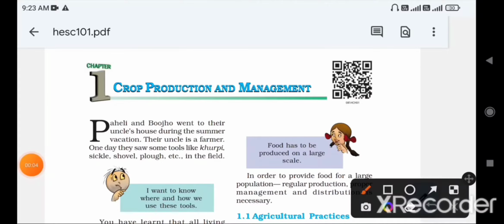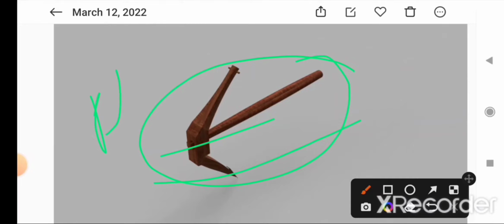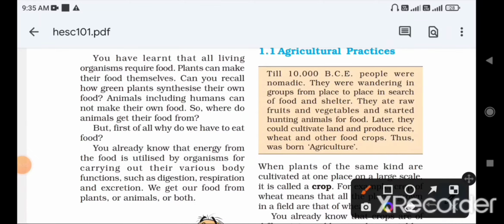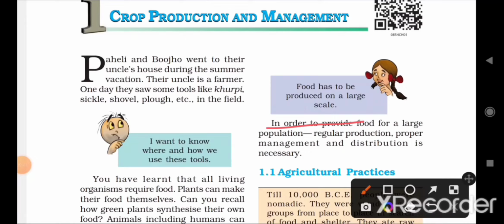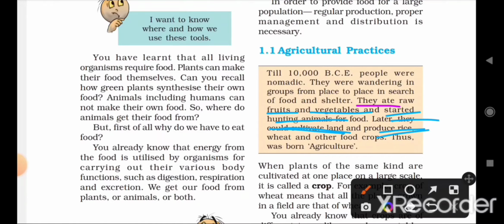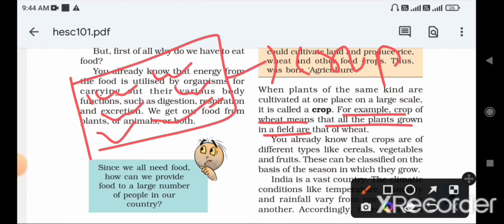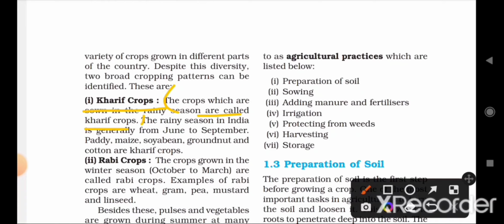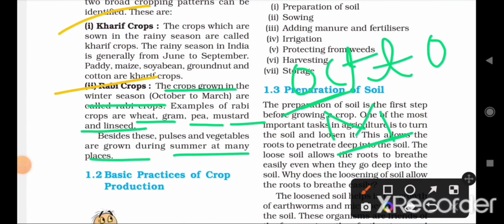Class 8 state syllabus Crop production and management part 1